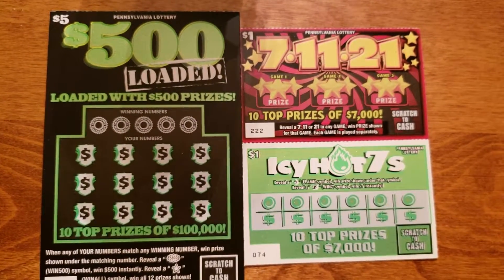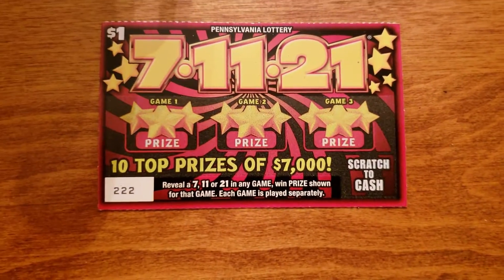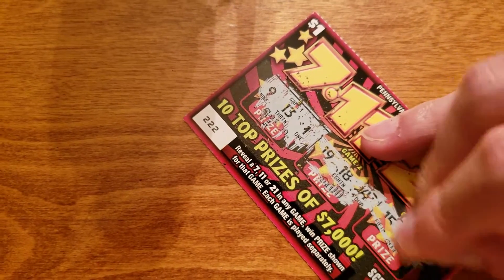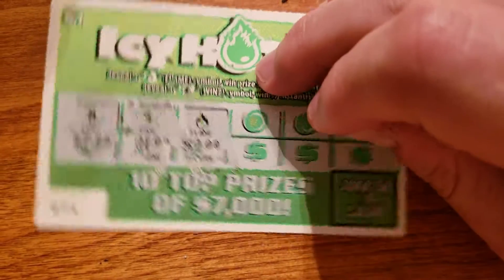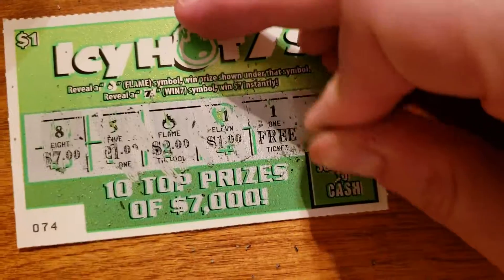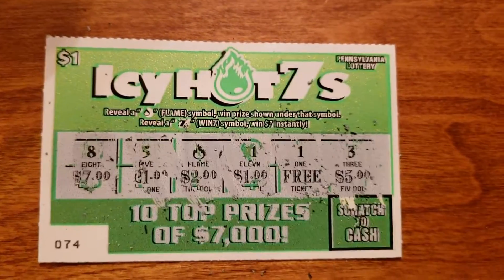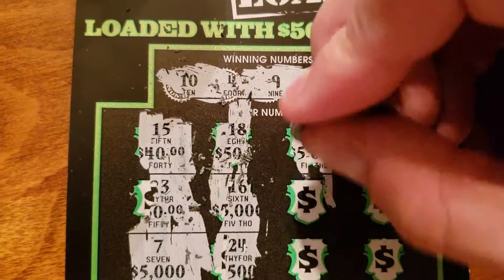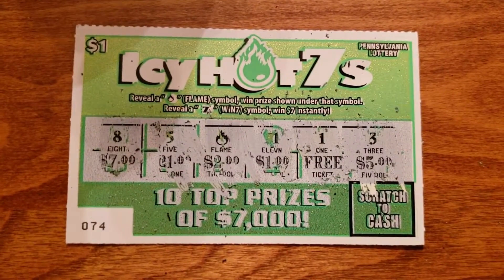Scratchin': $500 Loaded, 7-11-21, and Icy Hot 7s - Pennsylvania Lottery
In Episode 2 of Scratchin', we try a $5 and two $1 games from the Pennsylvania Lottery. How lucky will we be? Let's find out?